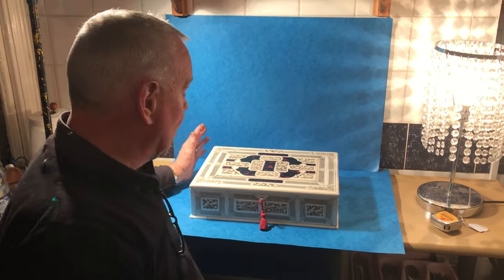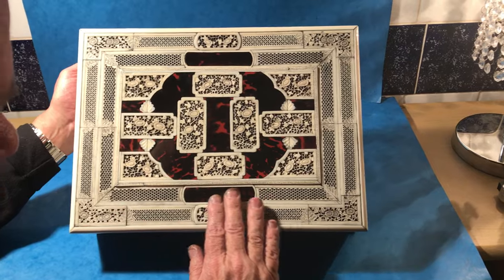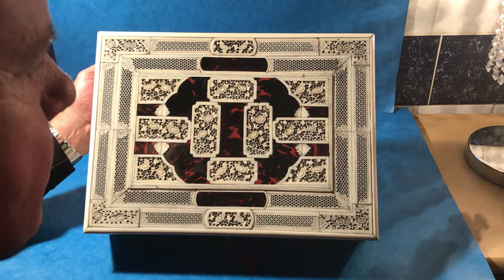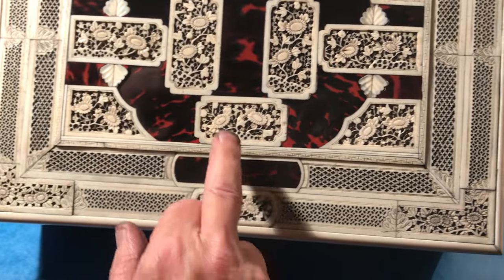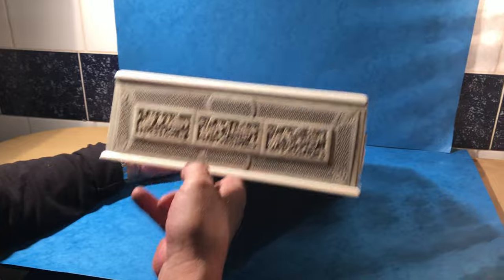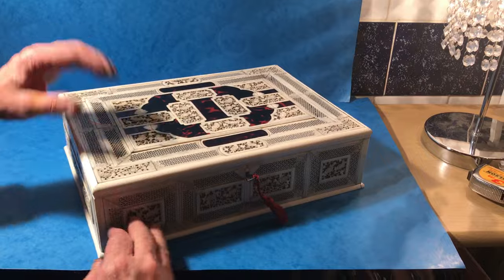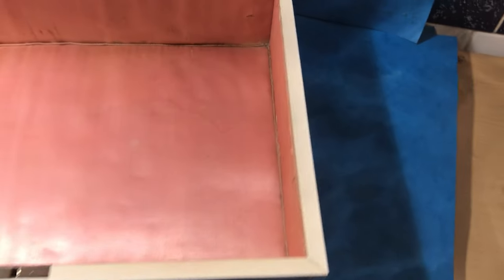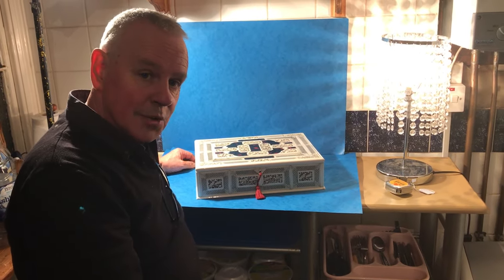Antique Chinese Box For Sale Online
A Chinese 1780/1790 Jewellery Box. It measures: 35.5 cm by 26 cm and stands 9 cm in height. It is beautifully decorated with antique carved ivory and red tortoiseshell panels to the centre, it also has the original pink silk interior, slight ware but not too much. It has a working lock and key, the ivory is in super condition everywhere with all the panels in great condition with the flowers throughout the box in superb work throughout, a truly glorious box that is one of our nicest boxes this year.